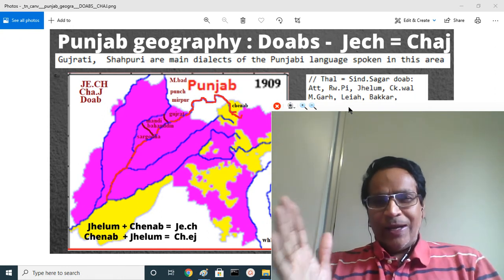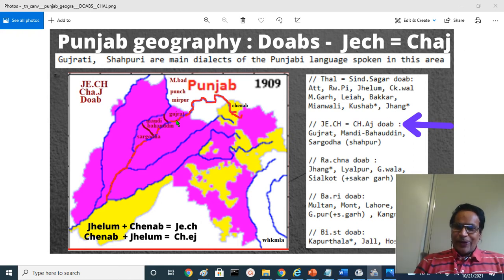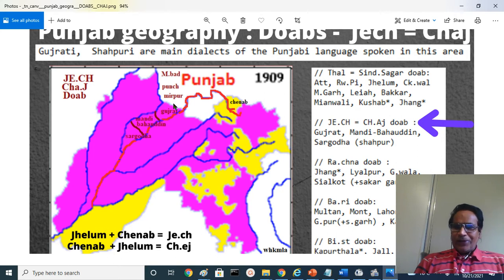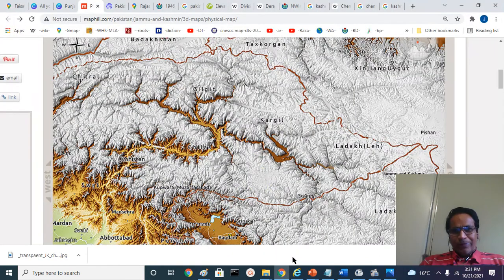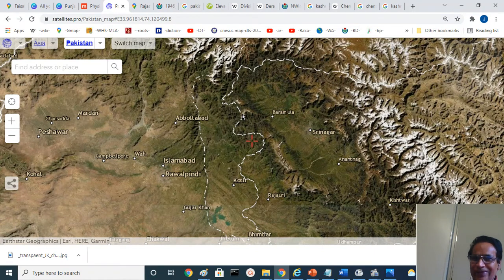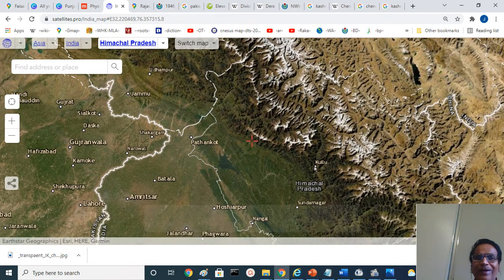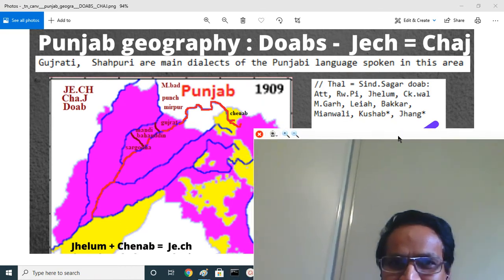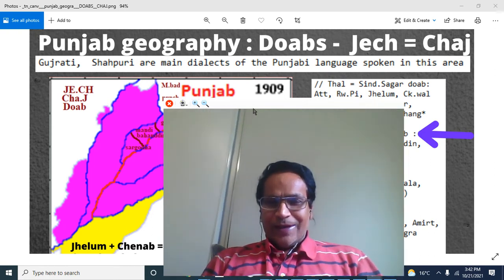Punjab geography : CHAJ doab, JECH doab, Punjab Doab (Punjab Geography chaj)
== DOABS: CHAJ
I will discuss about JECH = CHAJ doab of Punjab region.
00:00 - Introduction: Land of Five Rivers & South Asia Maps
01:16 - Defining "Doab" (Interfluve) & The Five Doabs of Punjab
02:08 - Naming Origins: Chaj Doab vs. Jech Doab (Chenab & Jhelum)
02:22 - Course of the Chenab: Chandra & Bhaga Confluence at Tandi
03:01 - Chenab River Journey: Kishtwar, Doda, Ramban & Akhnoor
03:41 - Chenab Enters the Plains: Jammu & Akhnoor Gateway
04:06 - Jhelum River Meets Chenab: Atharan Hazari / Trimmu
04:38 - Course of the Jhelum: Verinag Spring & Vale of Kashmir
05:06 - Jhelum Gorge: Baramulla, Uri & Muzaffarabad Bend
05:21 - Bordering Territories: Dogra State (Mirpur, Poonch, Muzaffarabad)
05:54 - Jhelum River & The Salt Range: Potohar Boundary
06:30 - Core Districts of Chaj Doab: Gujrat, Mandi Bahauddin & Shahpur
07:23 - Thal Desert / Sindh Sagar Doab Boundary
08:04 - Satellite Topography: Vale of Kashmir & Pir Panjal Range
09:15 - Upper Chenab Valley in Lahaul-Spiti & Pangi (Killar)
10:02 - Chenab River Descent: Reasi, Akhnoor to Sialkot Plain
10:53 - Tracking River Jhelum: Wular Lake to Jhelum Gorge
11:38 - Mangla Reservoir, Mirpur & The Jhelum Plain Entry
12:25 - Salt Range Divide: Jhelum River vs. Rawalpindi / Potohar
14:14 - Line of Control, Uri Gorge & Srinagar Highway Route
14:50 - Chaj Doab from Satellite: Gujrat to Jhang
15:12 - Atharan Hazari Confluence, Chiniot & Rabwah
16:47 - Trans-Himalayan Perspective: Rohtang Pass & Kullu Valley
17:48 - Recap of the Five Doabs of Punjab
18:01 - The Bar Uplands: Kirana Bar & Kirana Hills Explained